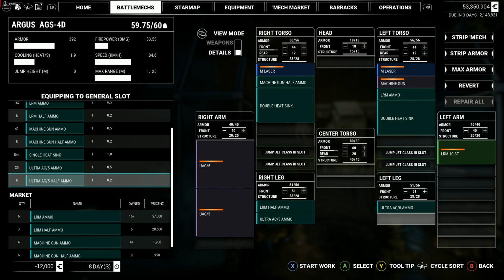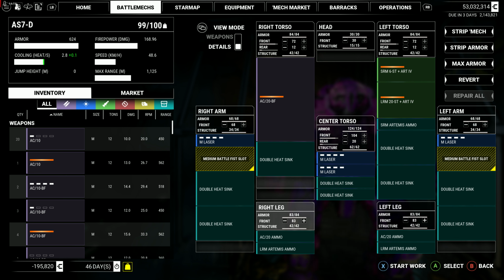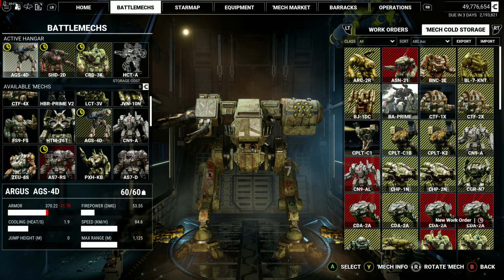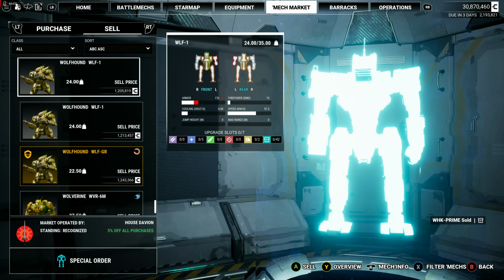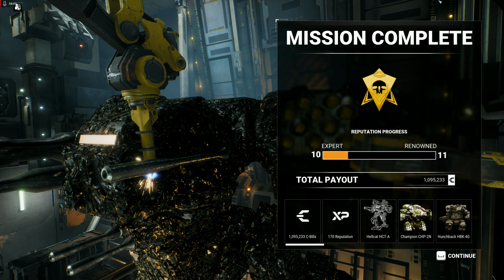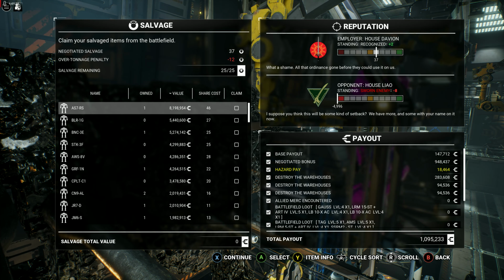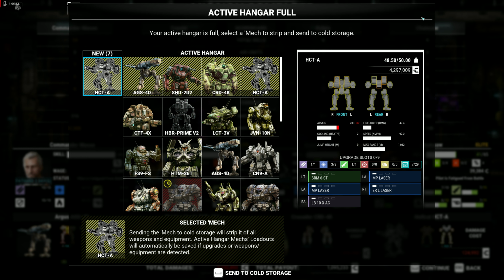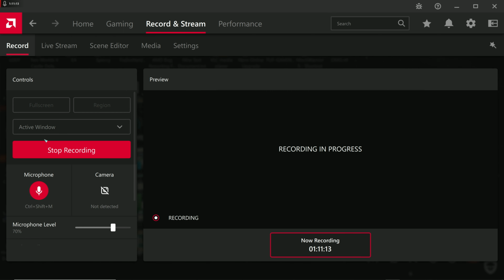MW5 using Mods game play PT29 2023 10 02 18 53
We received a message from someone claiming to be the Bounty Hunter.
He is requesting Intel or any Mercenaries we come in contact with. The pay seems good, but Major Ryana Campbell, our operations officer is concerned. She has heard stories and does not think he should be trusted. For now, we will see where this goes.
Harlock's Warriors territory, Rashpur-Owens Manufacturing Worlds, Bethel.
Ordinance disposal mission, Objective Raid.
I accidentally dropped over weight on this one.
Highlighted mods' Mech Delivery, Restore Traits,  and a few others.

The Black Pants Legion
Tex Talks Battletech: A reasonably okay guide to battletech lore.

Rasalhague adds the Crusader 'Mech chassis with 11 variants, the new Rival Mercenaries
feature allowing you to interact with numerous other mercenary companies and the infamous
Bounty Hunter.

Heroes of the Inner Sphere adds cantina missions that reward mech upgrades.

A collection of classic design mechs:
Timberwolf
Summoner
Mad Dog
Hellbringer
Marauder
Hellcat
Stone Rhino
Argus
Hollander
Chimera
Catapult
Vulture Mk II
Blood Asp.
Warhawk
Hellbringer Ultimate
Uziel
Kit Fox
Nova
Stormcrow

UnderTonnage Bonus2 with Salvage Vouchers or UnderTonnageBonus2 (withOUT Salvage Vouchers)